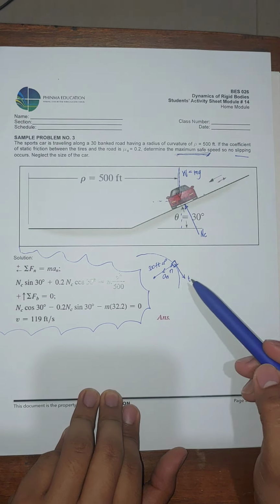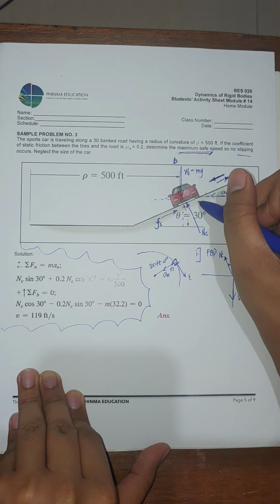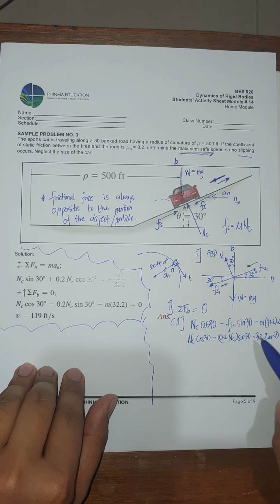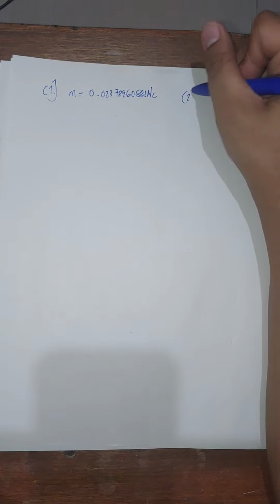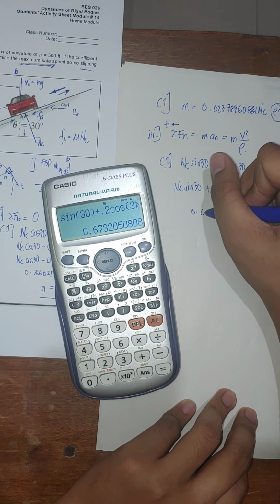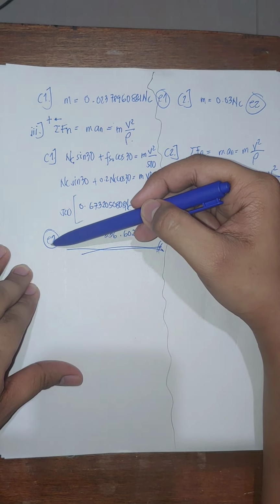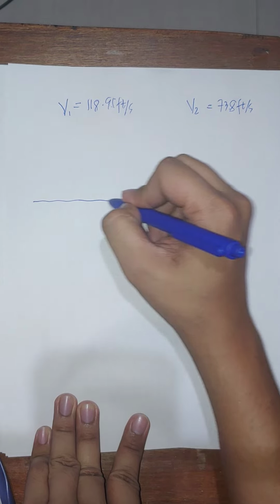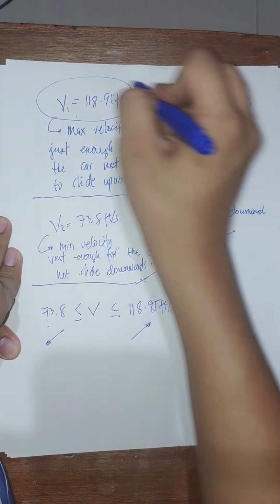Dynamics of Rigid Bodies: More Problems in Normal and Tangential Components - Sample Problem III